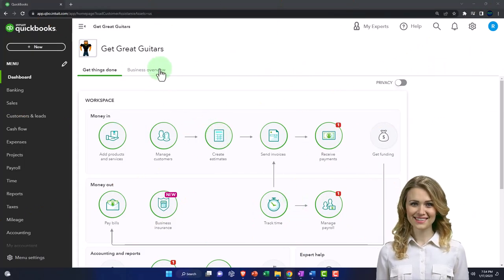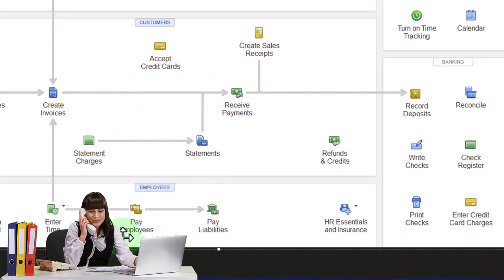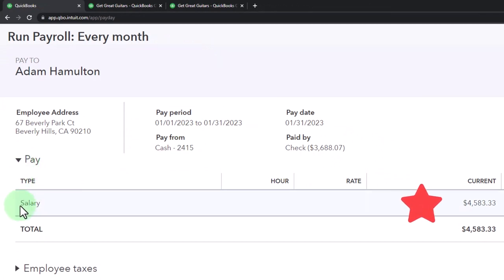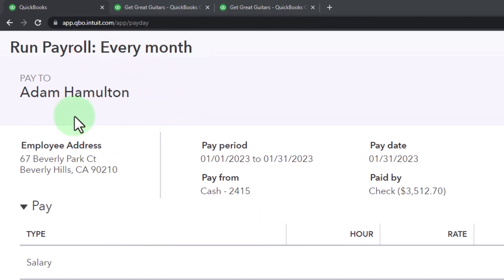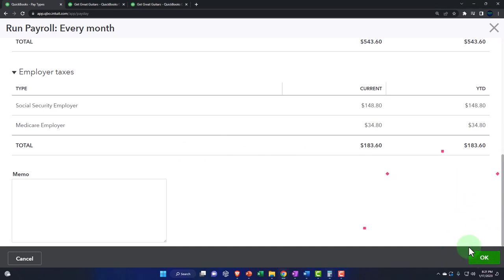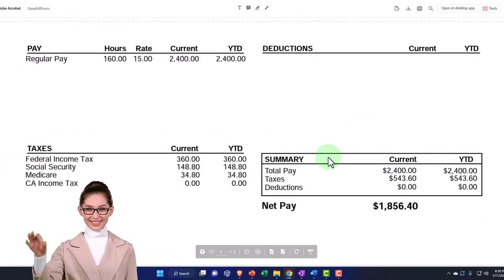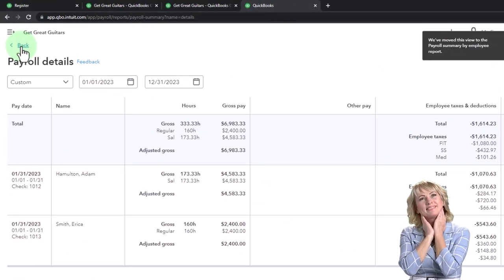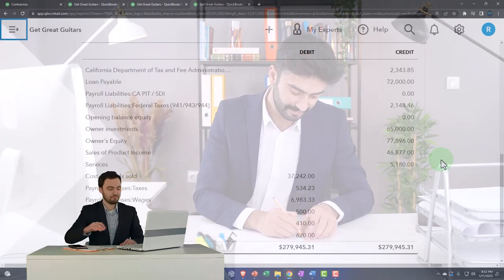Pay Employees 7280 QuickBooks Online 2023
Pay Employees